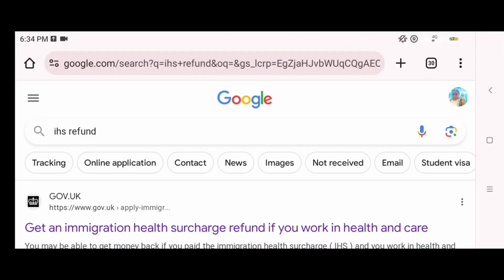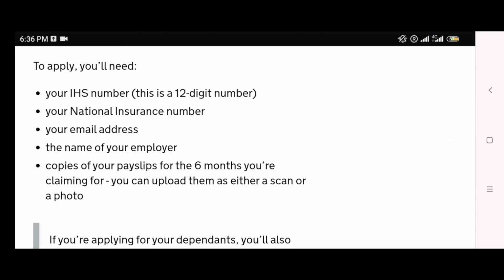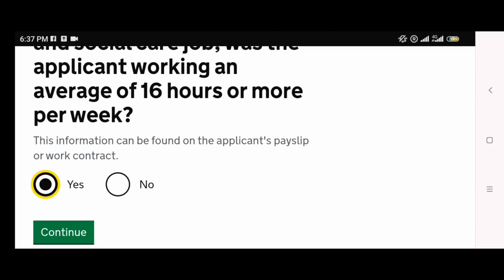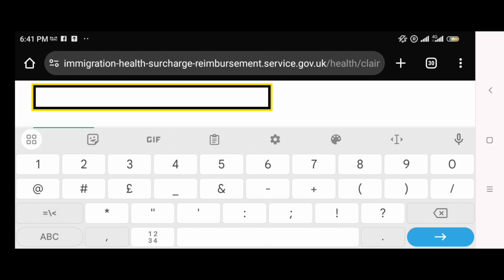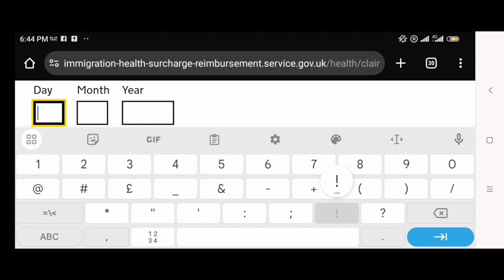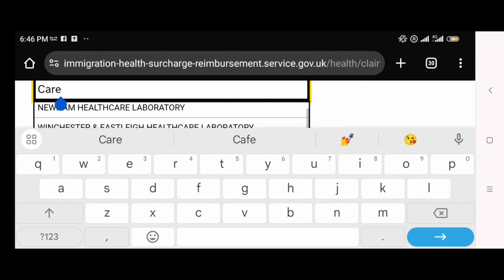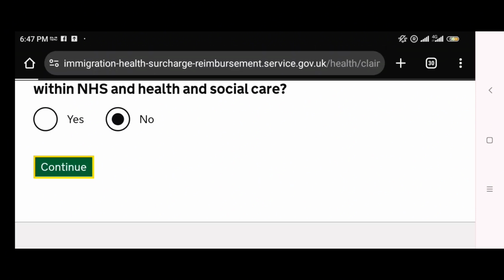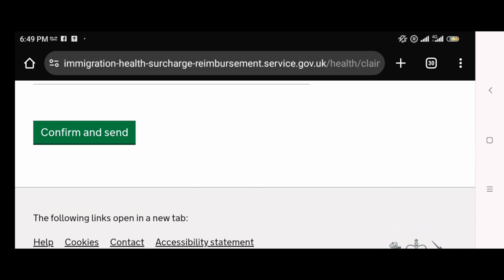HOW TO APPLY FOR IHS REFUND, MISTAKES TO AVOID ELIGIBILITY STATUS AND DOCUMENTS NEEDED.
This is my journey to financial freedom and personal finance growth, your are welcomed to join the ride as we trust the process and enjoy the ride.